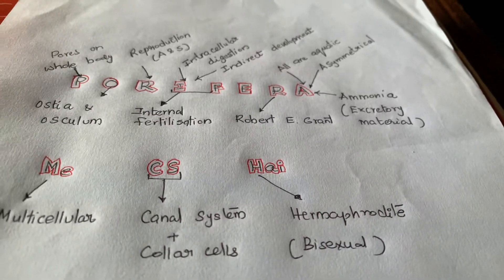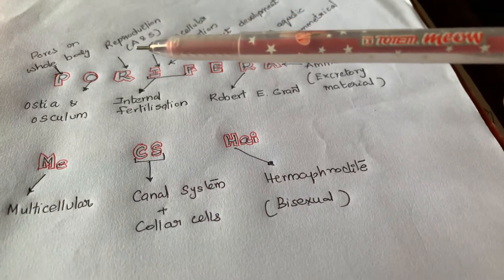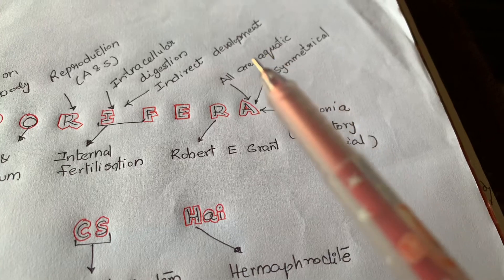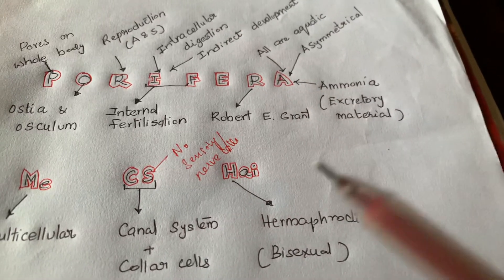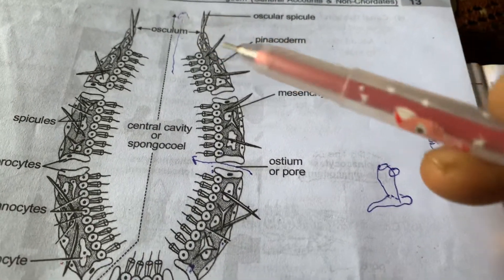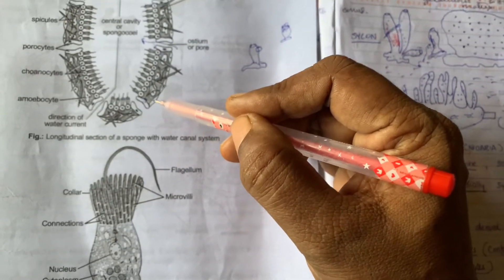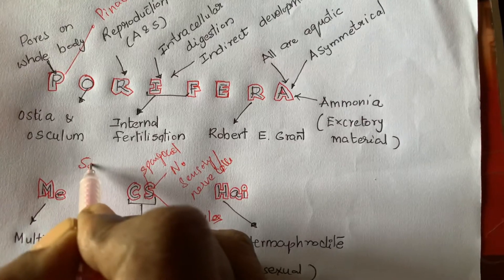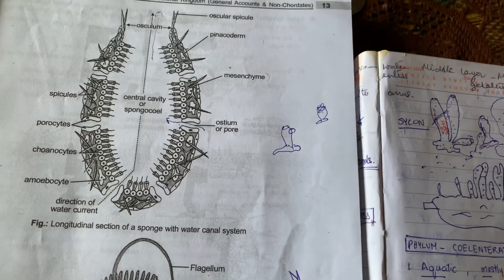Porifera in One Sentence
Water canal system